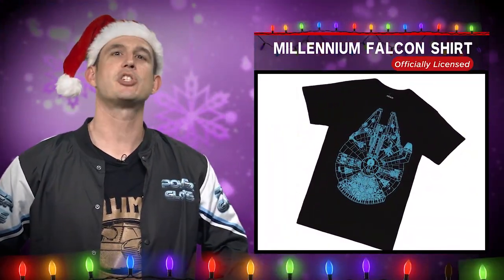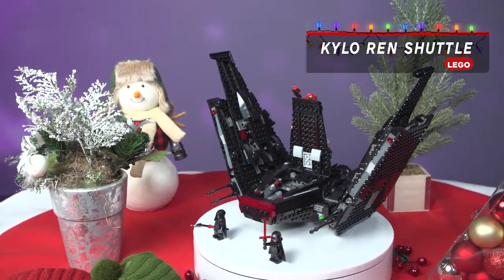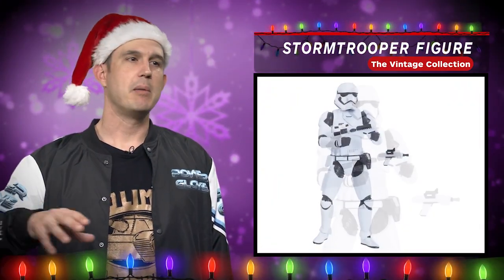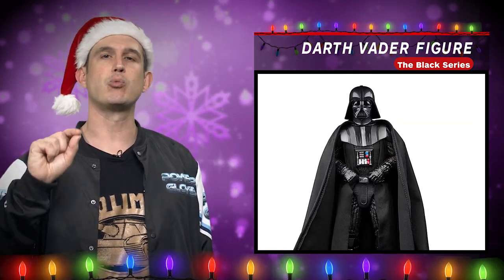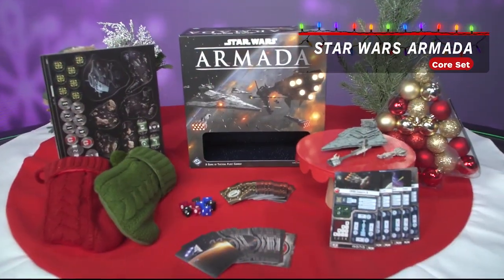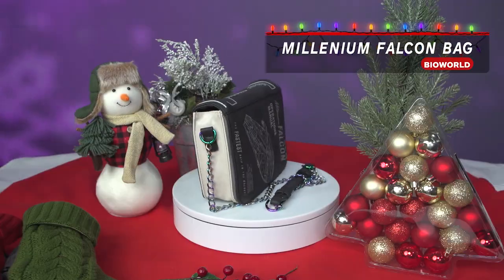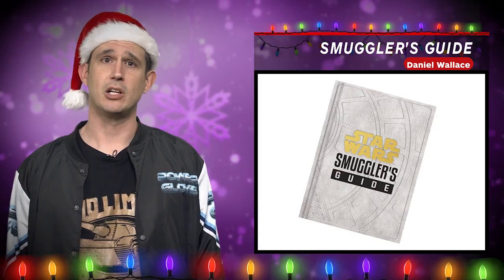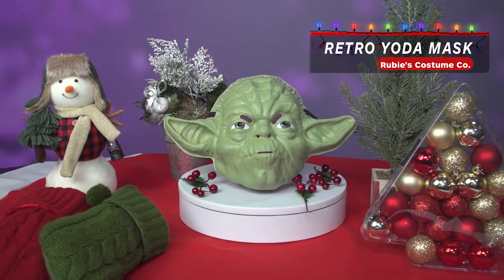IGN Holiday Gift Guide: The Best Star Wars Gifts 2019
You can make the holidays a galactic level event by giving someone one of these great Star Wars gifts this year.